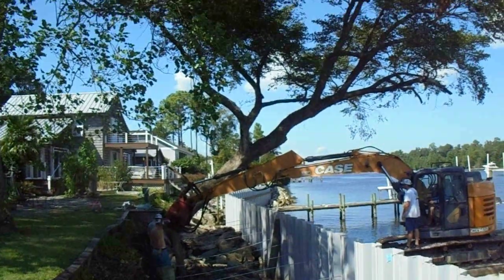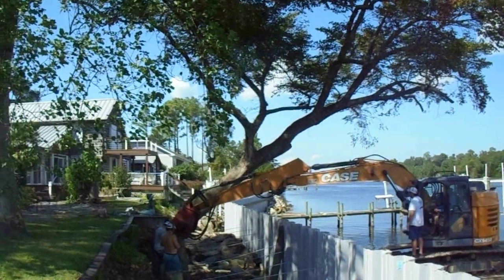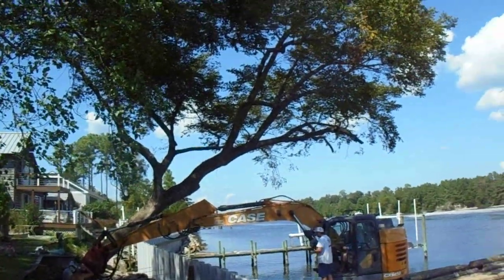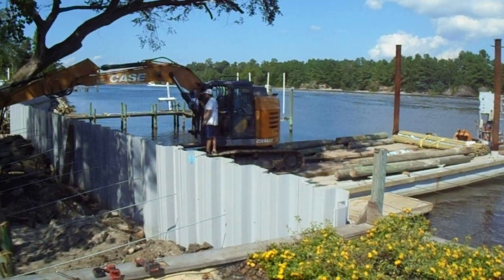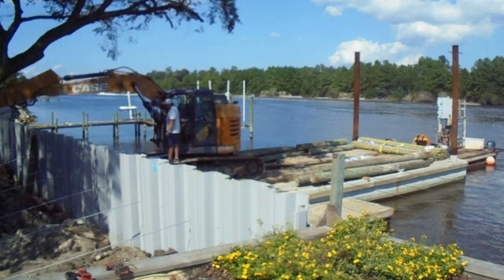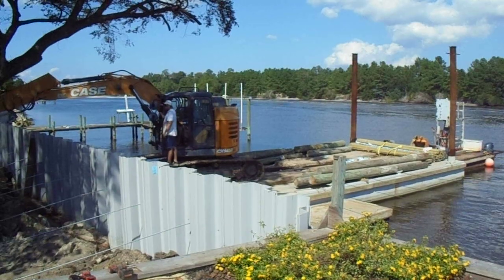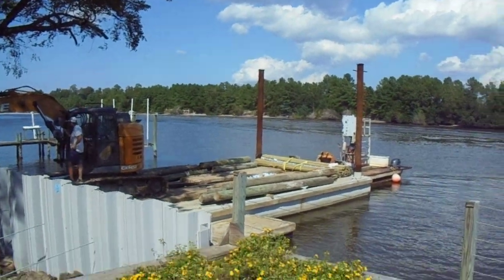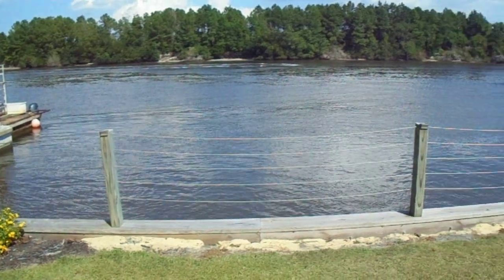Tiebacks on ICW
Follow-up on the tie-backs in my seawall. Now my neighbor is getting one too.